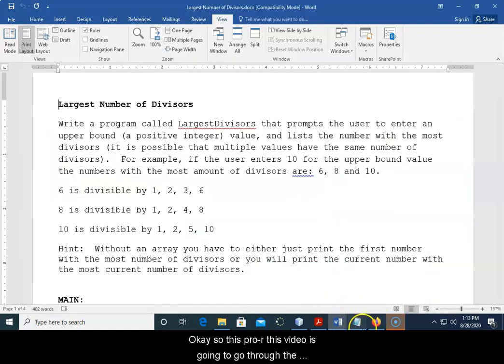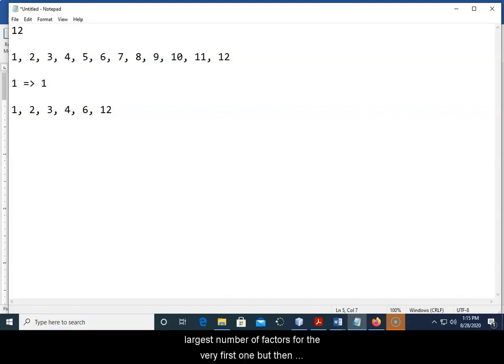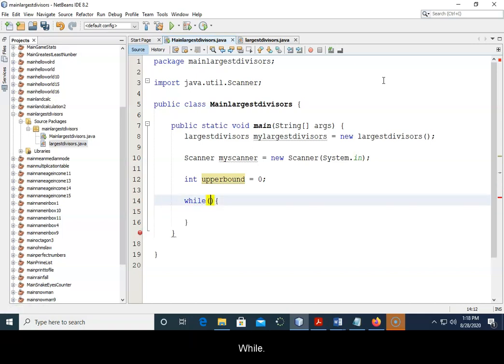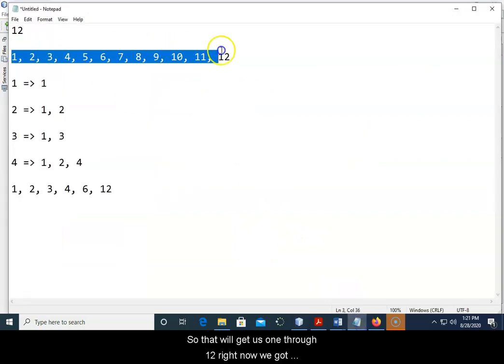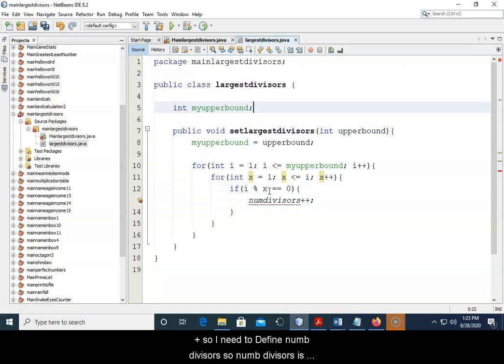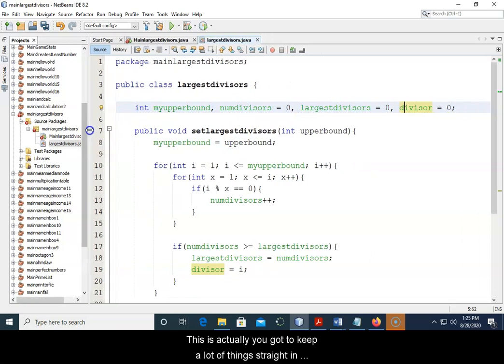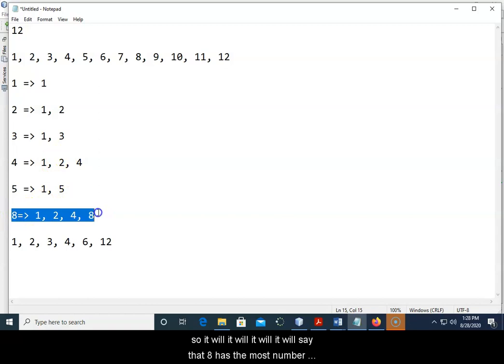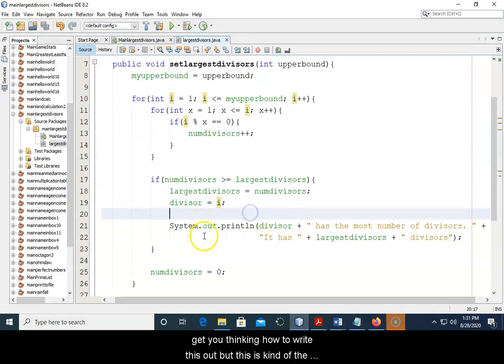JAVA - Lesson #73 - Largest Divisors Written Question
In this video I demonstrate the Largest Divisors program.  The user must enter a number and the program determines which number between one and the number entered has the most amount of divisors.